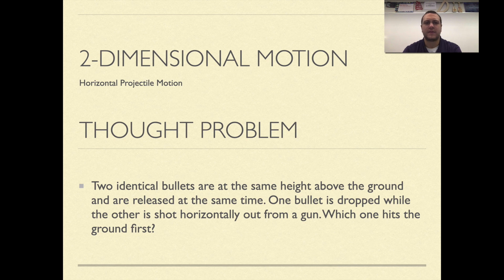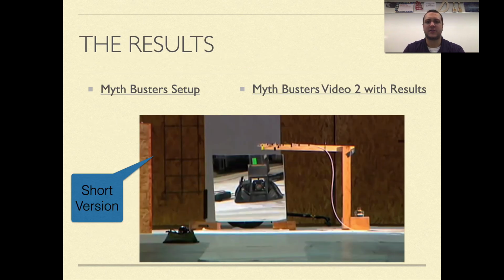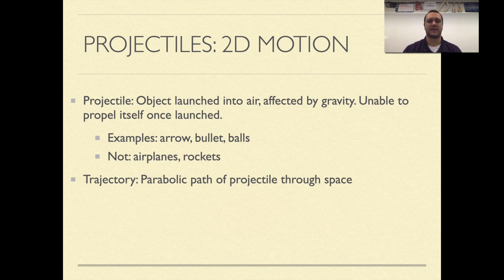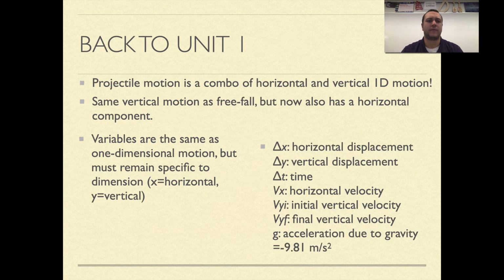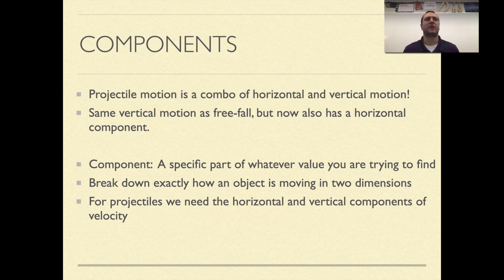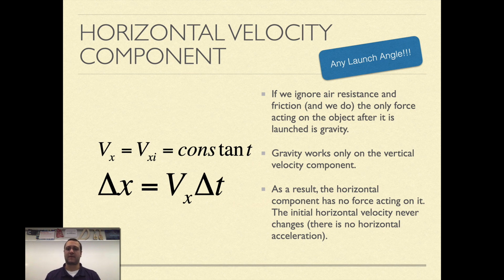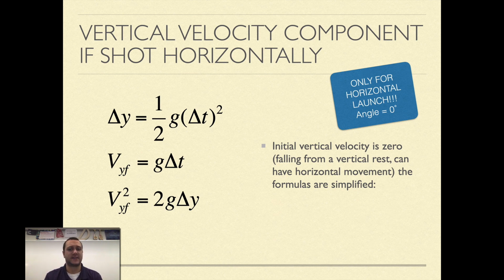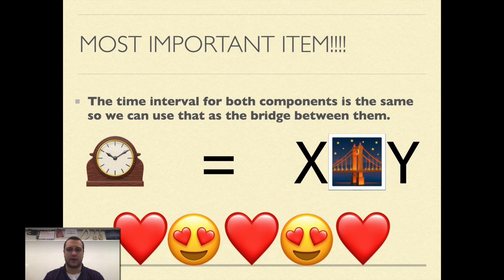Horizontally Launched Projectiles